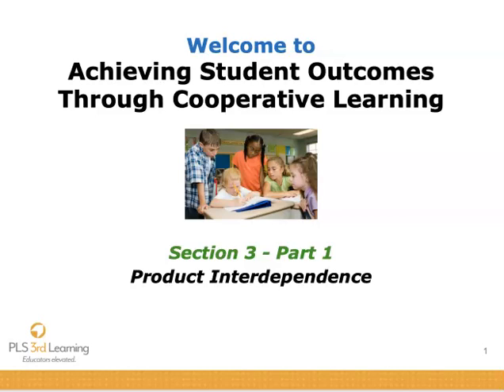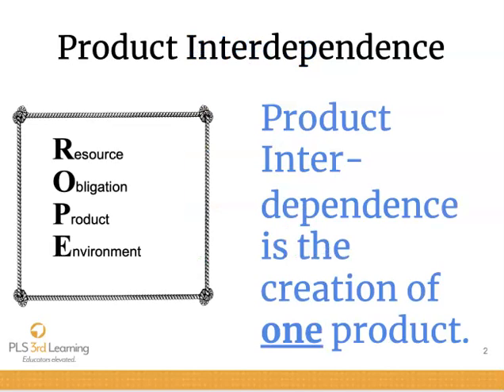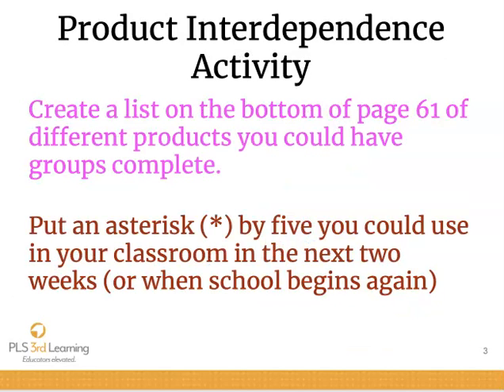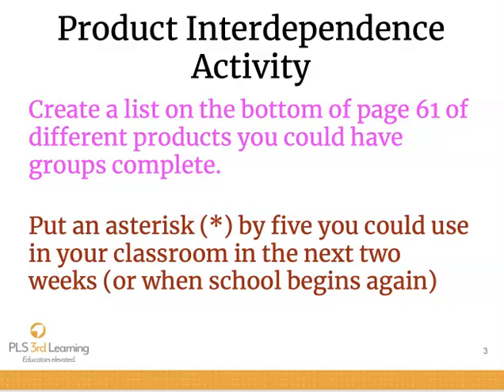COOP - Section 3 Pt. 1: Product Interdependence